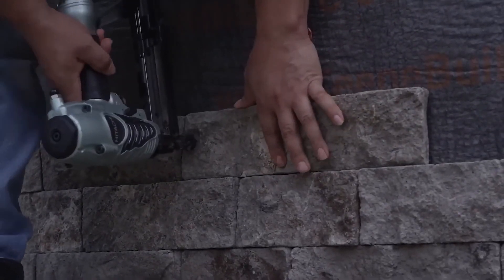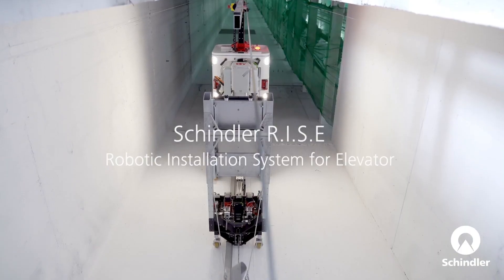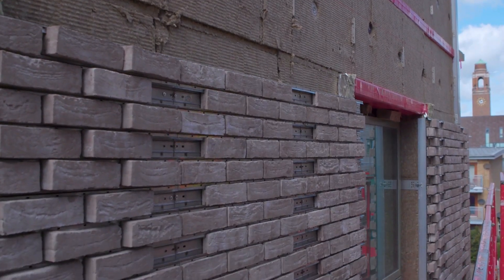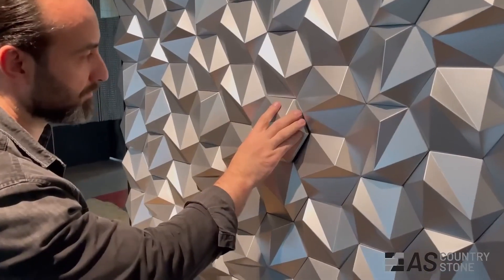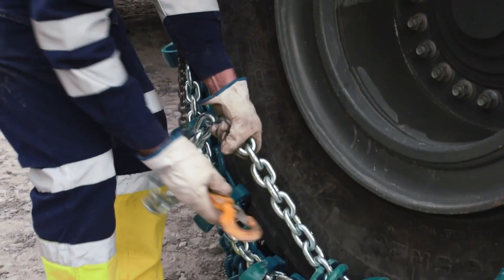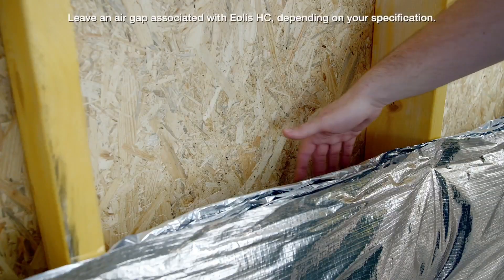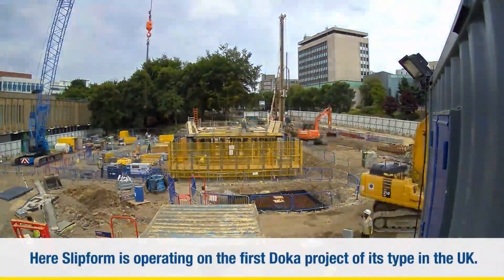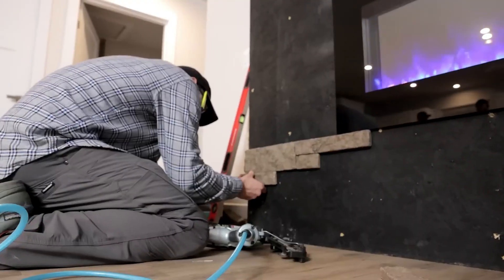CONSTRUCTION TECHNOLOGIES THAT HAVE REACHED A NEW LEVEL